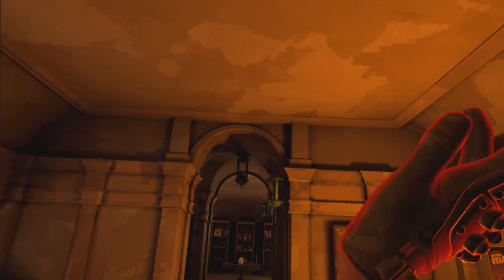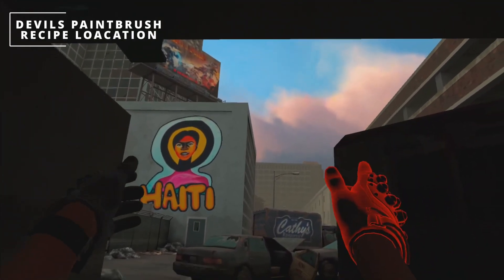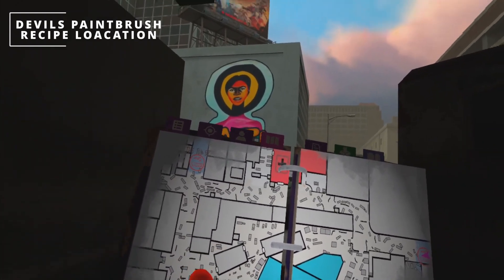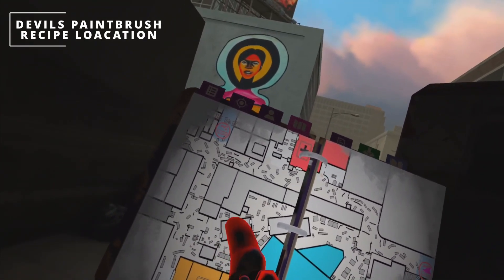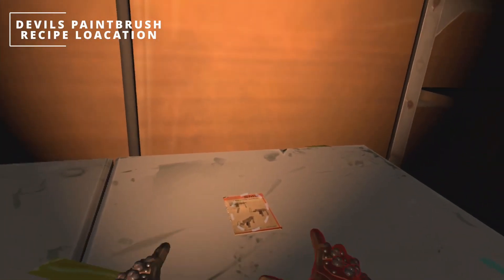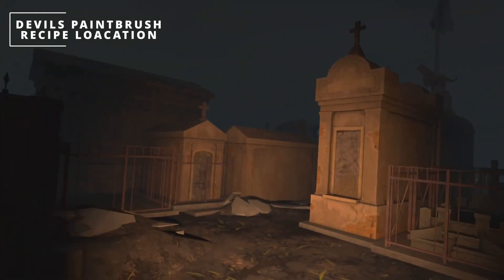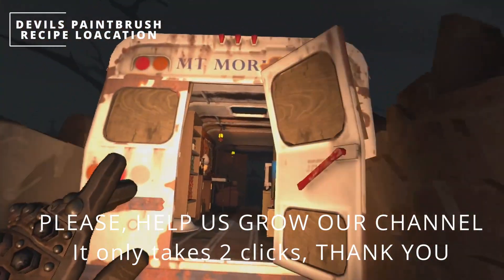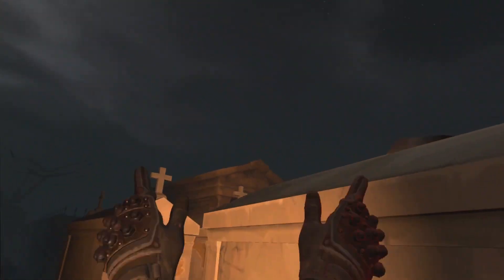VR - TWD S&S CH2 RETRIBUTION DEVILS PAINTBRUSH RECIPE LOCATION META QUEST 2/3/PSVR/PCVR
In todays video I'll show you how to find the recipe for the SMG Devils paintbrush.